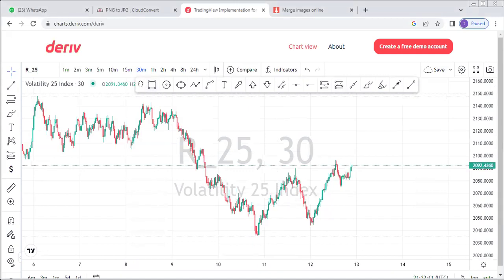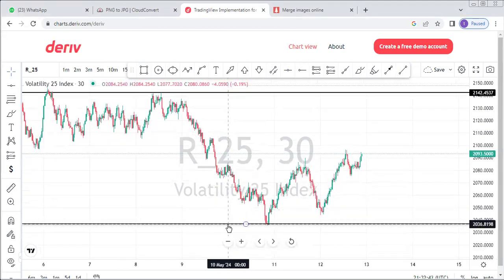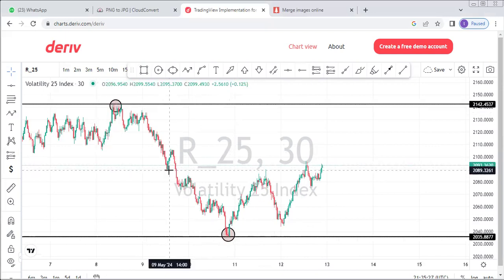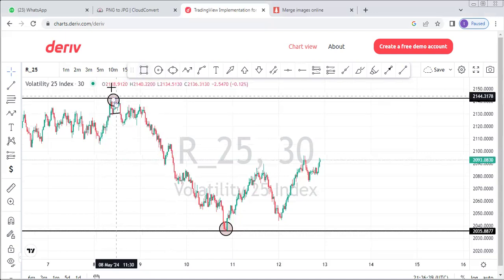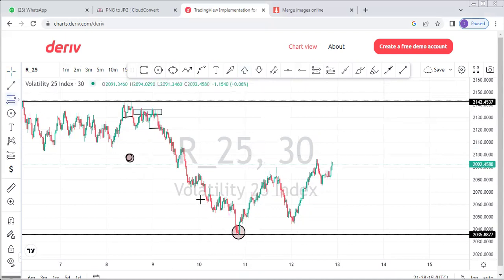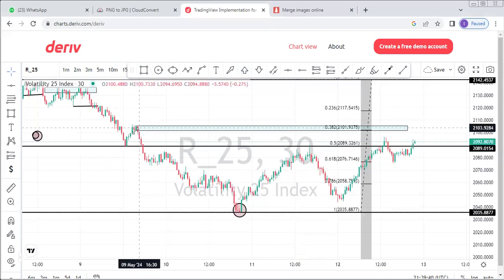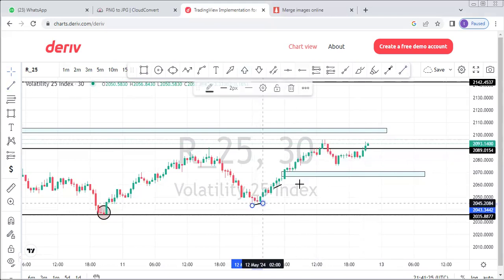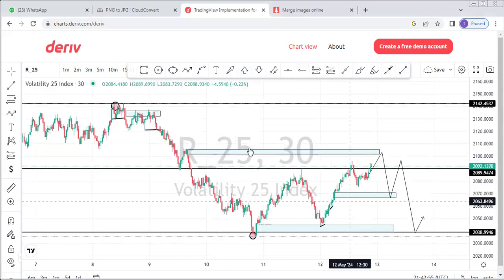trade extreme zones